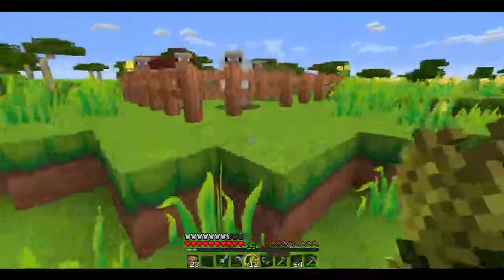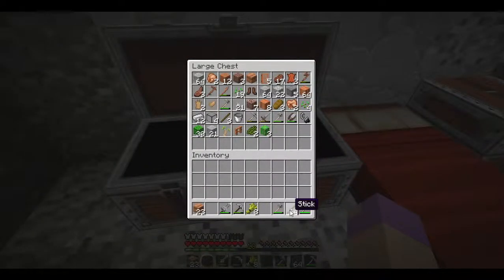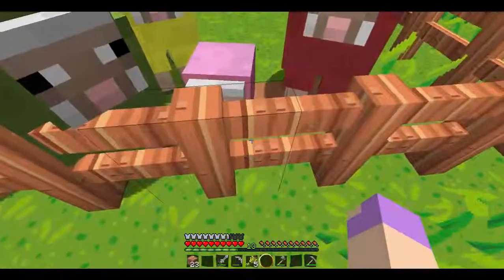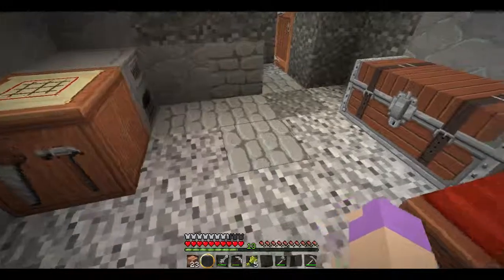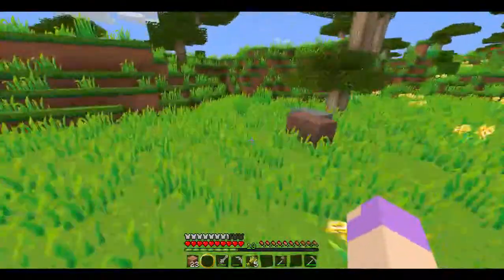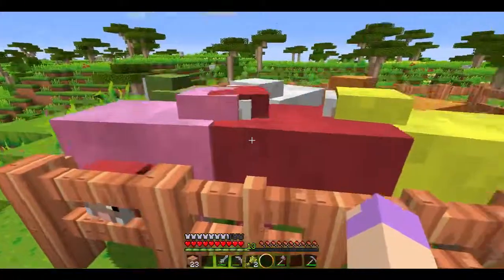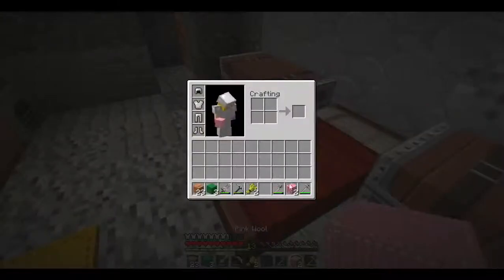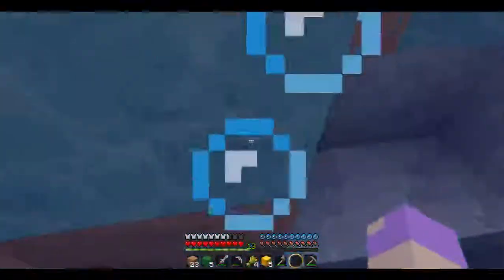Ep 24 making baby sheeps and making carpet for my floor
This video is not intended for anyone under 13 years of age.